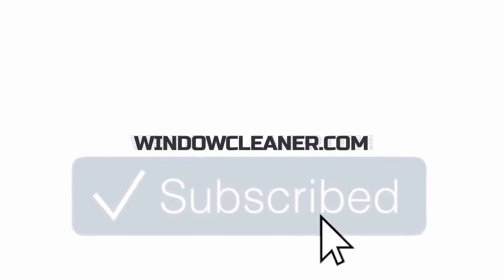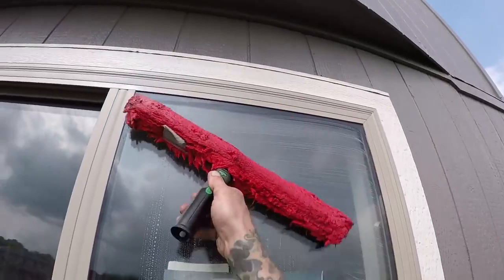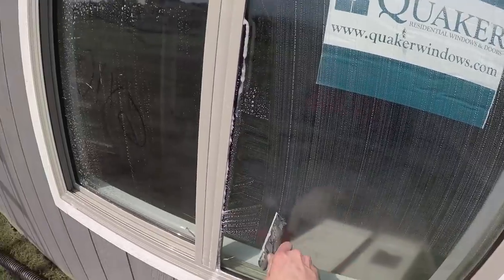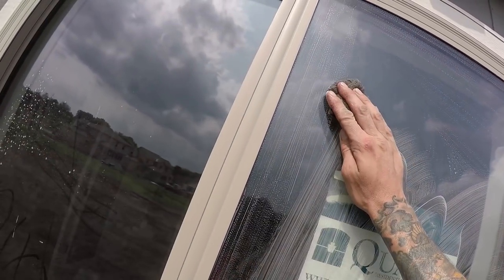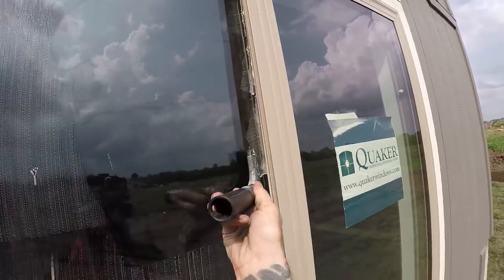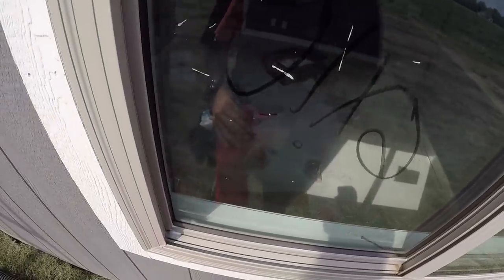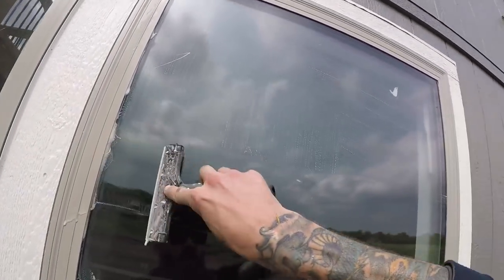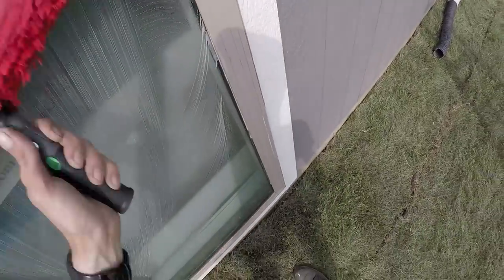3 Must Have Tools For CCU Jobs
Luke the Window Cleaner tell us his must-have tools for construction clean up window cleaning as well as some tips and tricks!

PS - download a free scratch waiver below!

2. Unger Ergotec Ninja Scraper 6 inch

3. #0000 Steel Wool or Bronze Wool